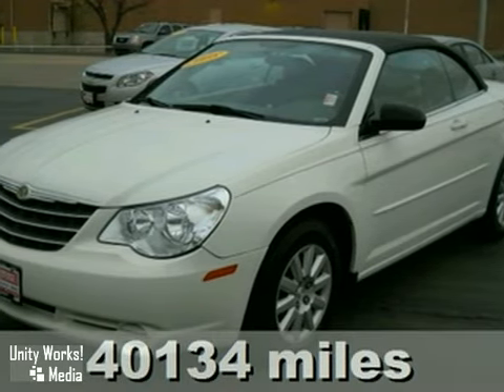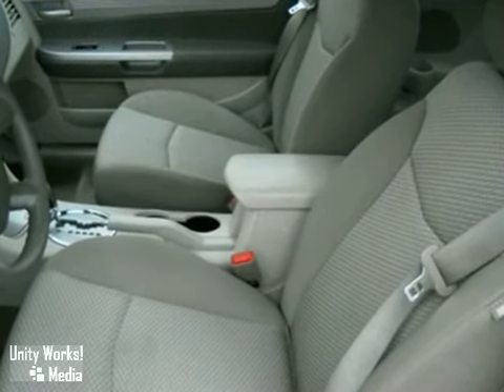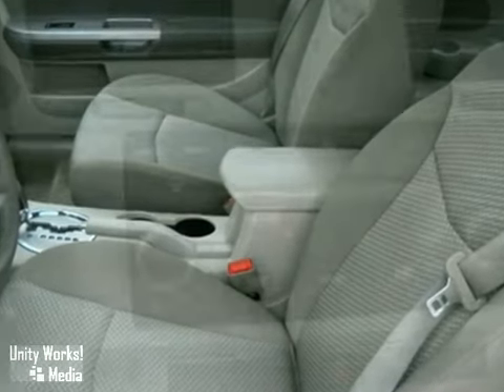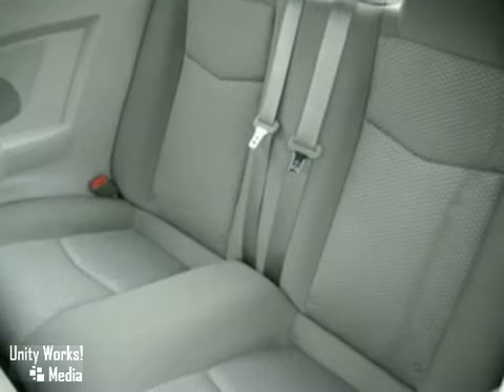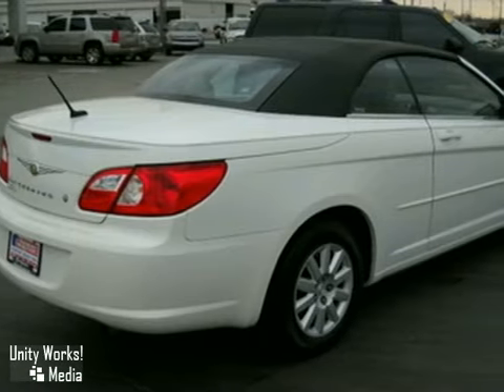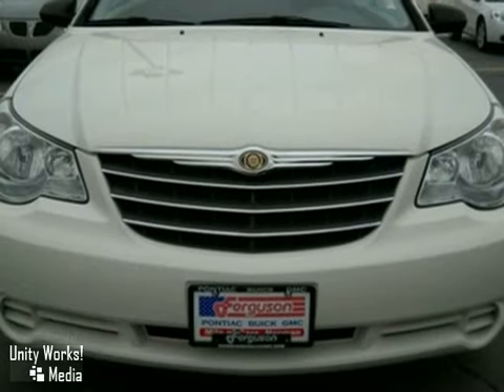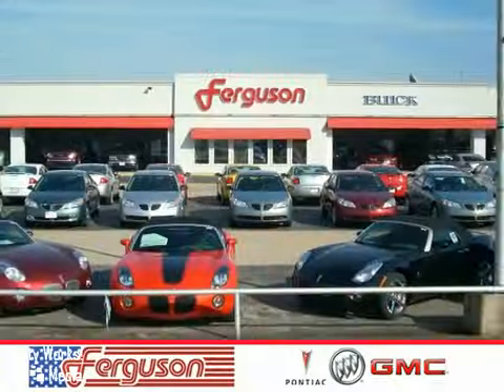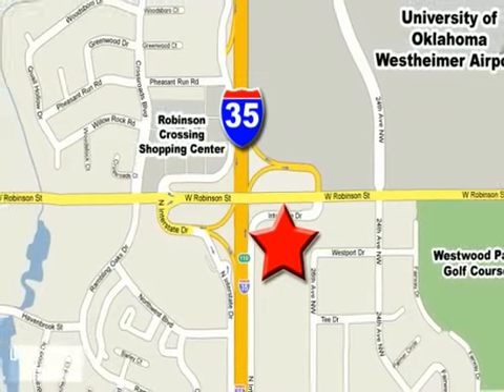2008 Chrysler Sebring in Norman Oklahoma City, OK 73069 SOLD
SOLD - If youre looking for real value on a great used car, Ferguson Pontiac Buick GMC invites you to come in and test drive this 2008 Chrysler Sebring. Were conveniently located near Norman Oklahoma City, OK and known for our great selection, reliability and quality. Come take a look at this 2008 Chrysler Sebring today.

Ferguson Pontiac Buick GMC
1015 North Interstate Drive
Norman Oklahoma City OK, 73069

The Top Reasons to Buy from Us

We are the Low Overhead Dealer! You should expect to pay less for our cars because our building is paid for and we pass the savings on to you.

Ferguson is American owned and has operated for over 35 years right here in the same great Norman location. Being American owned and selling American products just doesnt get talked about enough these days. We believe that is important to all of us as members of the community and to our country.

Ferguson is just a great place to do business! You will have a pleasant shopping experience that is fun, informative, and never high pressured. Whether its online or at the dealership, we are here to serve your every need.